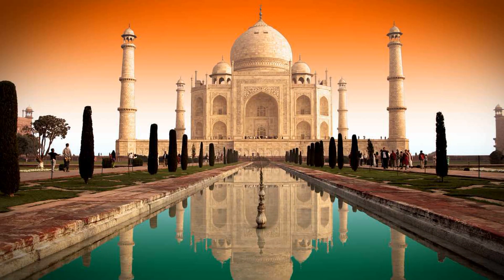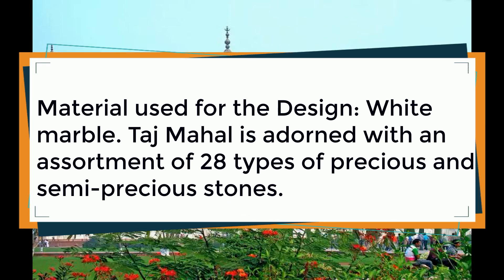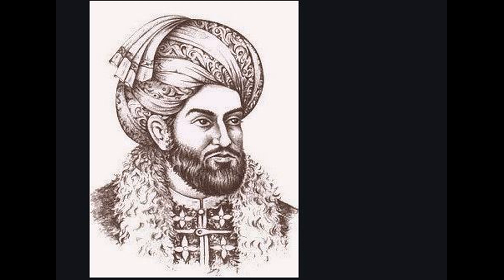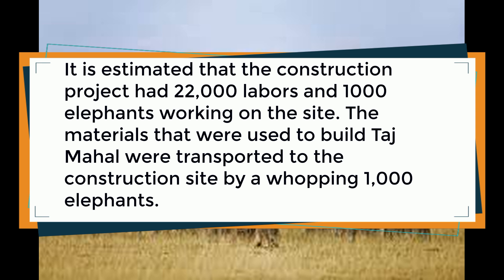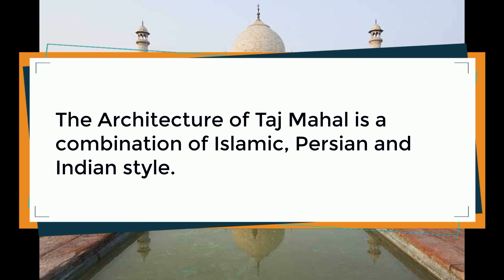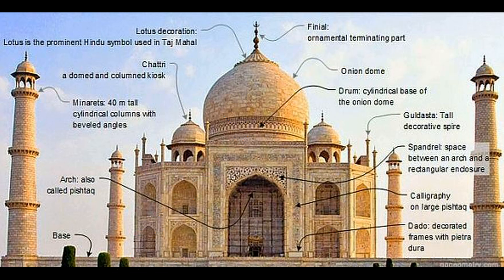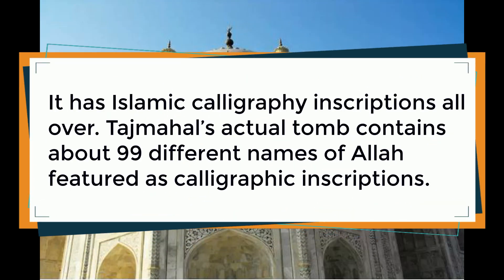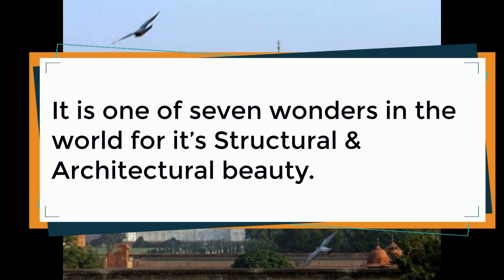Interesting & Civil Engineering Facts of Beautiful Taj Mahal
Watch & Know interesting facts Civil Engineering icon Taj Mahal.